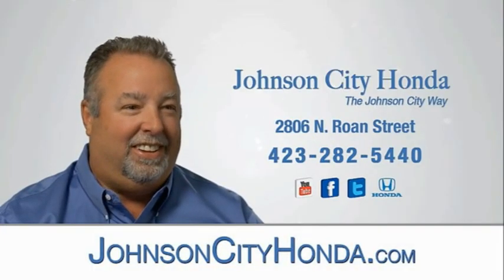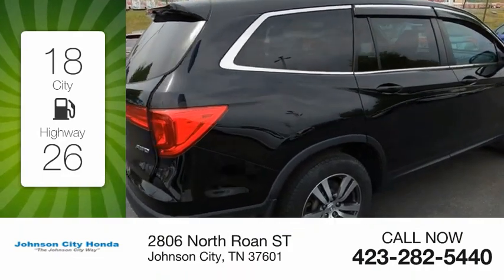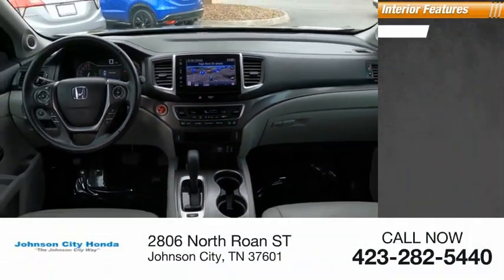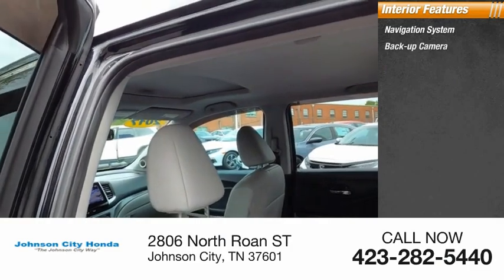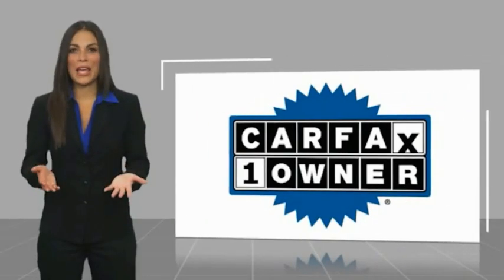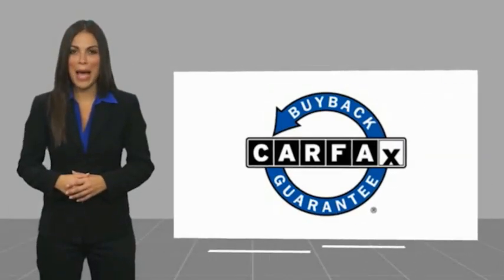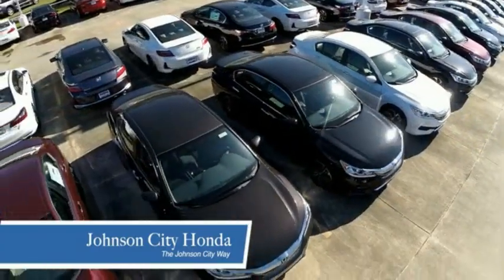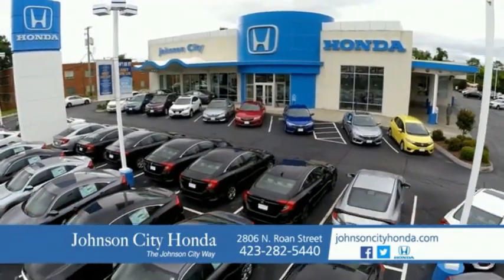2017 Honda Pilot EX-L w/Navi Used H49781A1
2017 Honda Pilot EX-L w/Navi

CARFAX One-Owner. Clean CARFAX. Crystal Black Pearl 2017 Honda Pilot EX-L w/Navigation AWD 6-Speed Automatic 3.5L V6 24V SOHC i-VTEC Pilot EX-L w/Navigation, 4D Sport Utility, 3.5L V6 24V SOHC i-VTEC, 6-Speed Automatic, AWD, Crystal Black Pearl.Recent Arrival! 18/26 City/Highway MPGAwards: * 2017 IIHS Top Safety Pick+ (When equipped with Honda Sensing and specific headlights) * 2017 KBB.com 10 Best Certified Pre-Owned 3-Row SUVs Under $30,000 * 2017 KBB.com 12 Best Family Cars * 2017 KBB.com Best Buy Awards * 2017 KBB.com Brand Image Awards * 2017 KBB.com 10 Most Awarded BrandsKelley Blue Book Brand Image Awards are based on the Brand Watch(tm) study from Kelley Blue Book Market Intelligence. Award calculated among non-luxury shoppers.  Kelley Blue Book is a registered trademark of Kelley Blue Book Co., Inc.The Johnson City Way.Reviews: * A versatile, roomy interior with spacious rear seats; ride is smooth and compliant in most conditions; better fuel economy than rivals; multiple clever storage compartments. Source: Edmunds